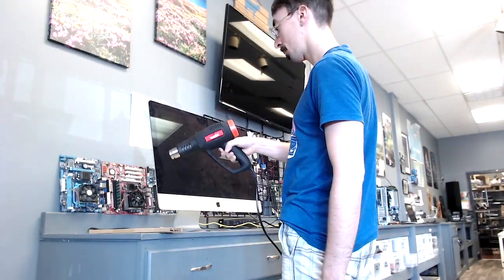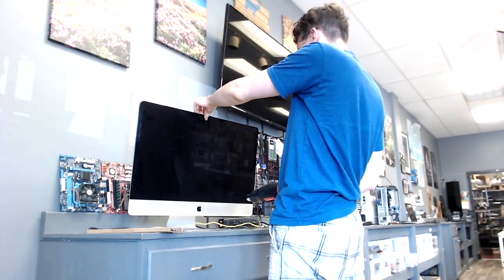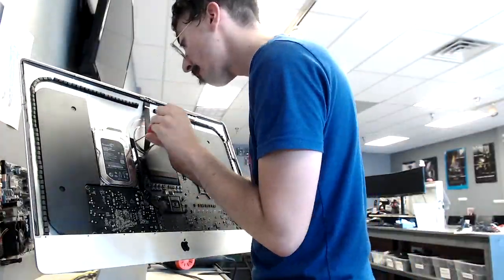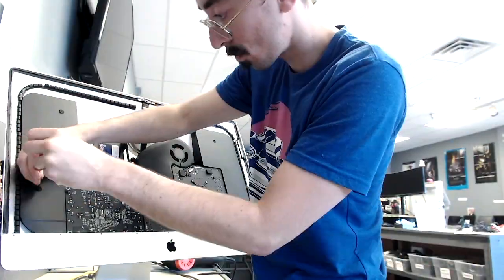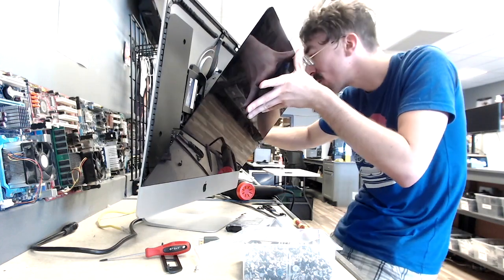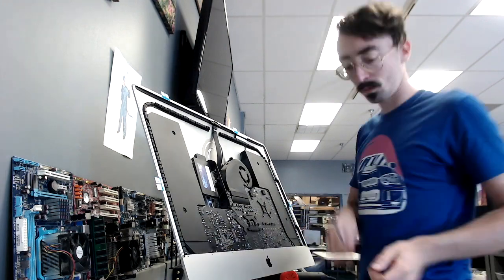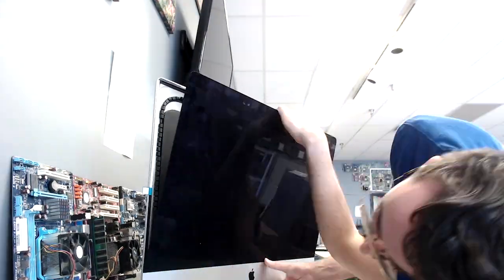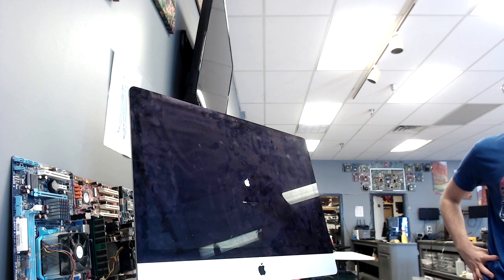How To Quickly Upgrade 2015 27" iMac Hard Drive to SSD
Let's upgrade this old iMac to an SSD! This one can be tricky, so just make sure you order an adhesive kit for your specific model, and have a heat gun (or even a hair dryer) on hand to loosen up the adhesive.